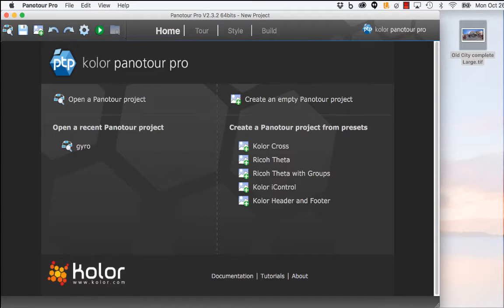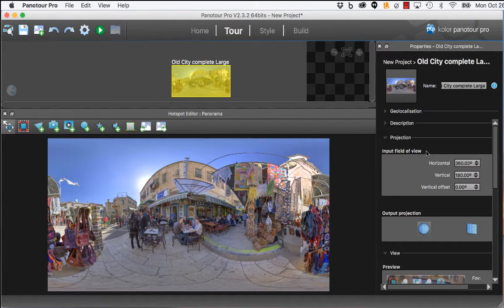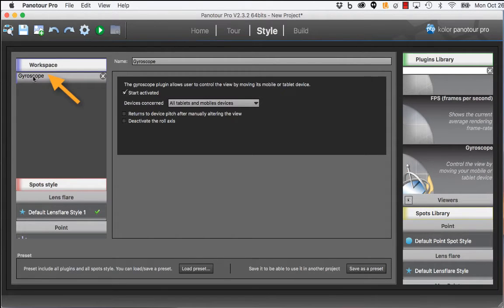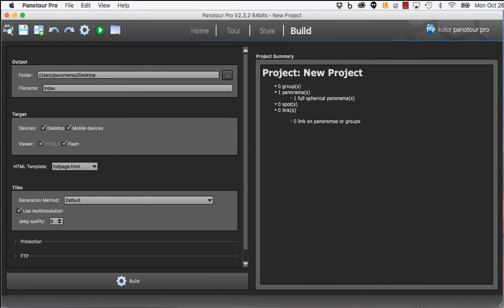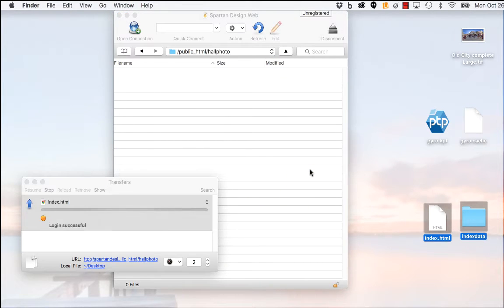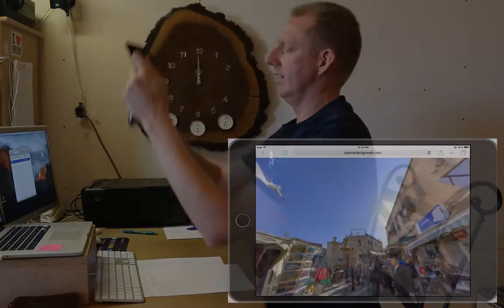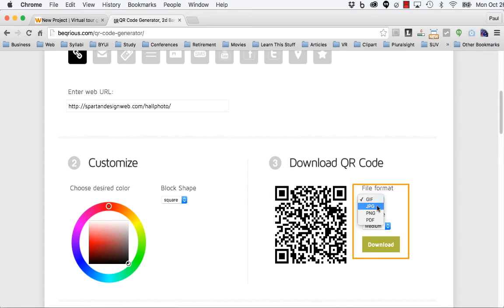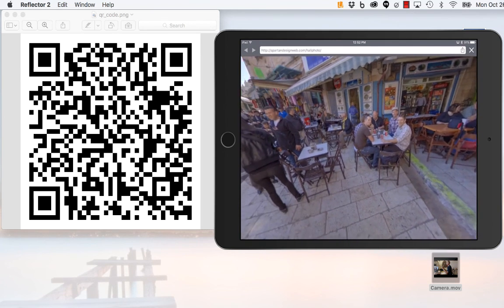Creating a Panorama with a Gyroscope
In this video I demonstrate how to create a single mobile friendly panorama with a Gyroscope enabled using Pano Tour Pro.
I also show how to create a QR code that links to the panorama.